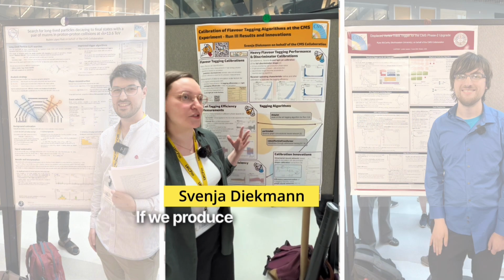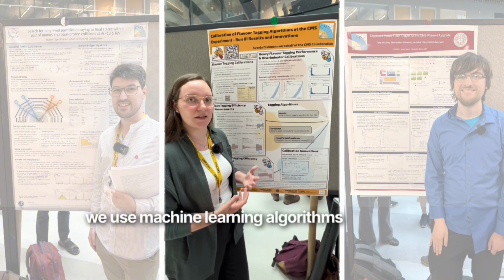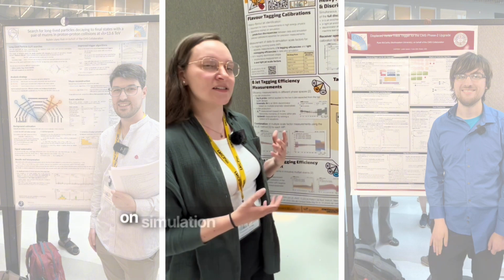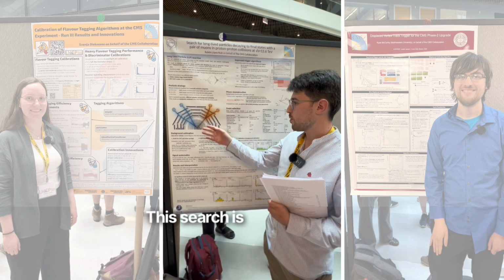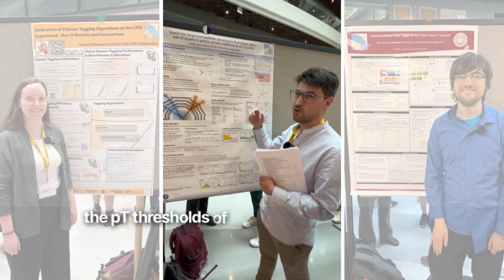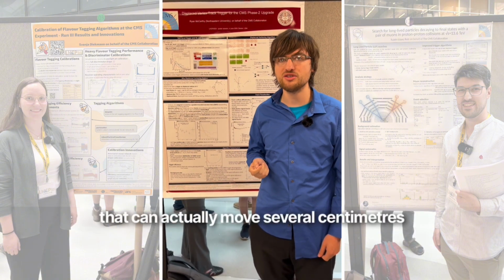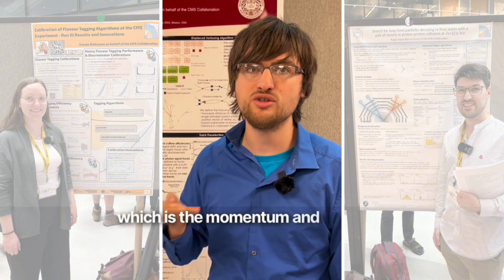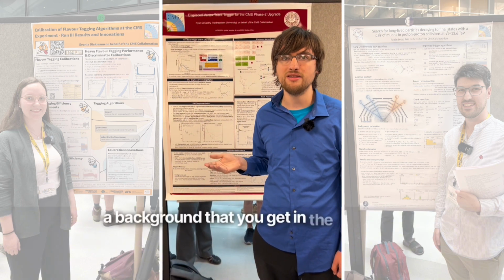LHCP 2024 - Poster session: 1 minute challenge pt1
Can our scientists explain their research in less than one minute? Let’s find out!

Svenja Diekmann - Calibration of flavour tagging algorithms at the CMS experiment

Rubén Lopéz Ruiz - Search for long lived particles decaying to a final state with a pair of muons in proton-proton collisions at √s=13.6 TeV

Ryan McCarthy - Displaced vertex track trigger for the CMS phase-2 upgrade